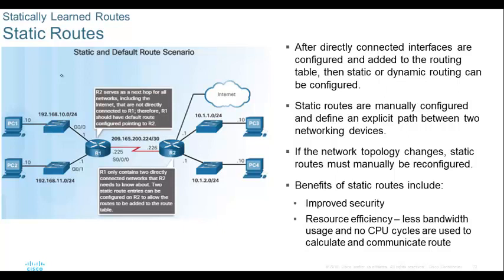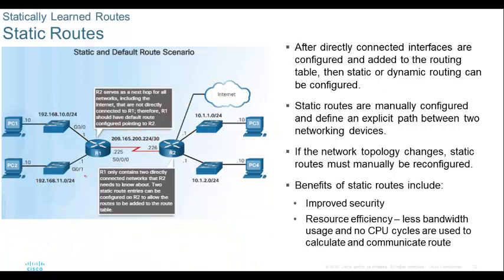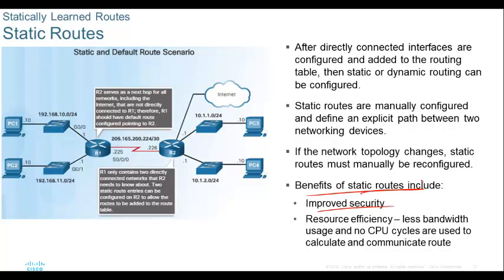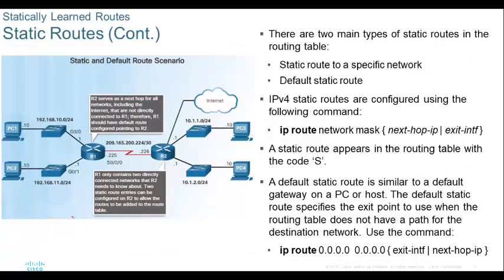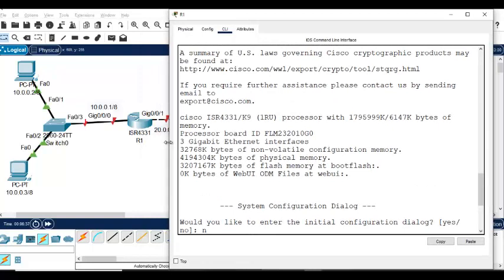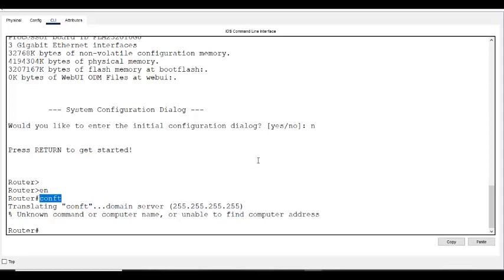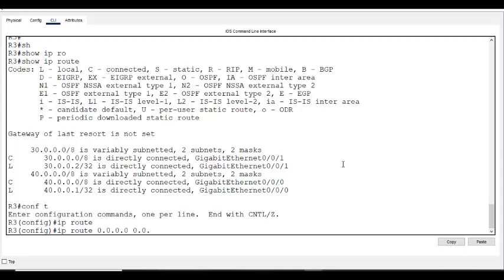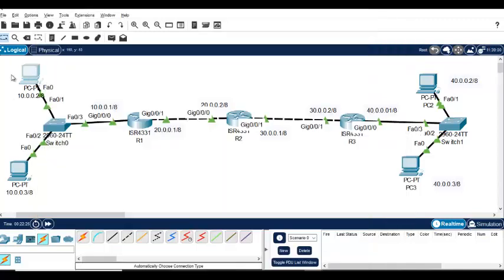P CCNA CCNP 2024 Part 23